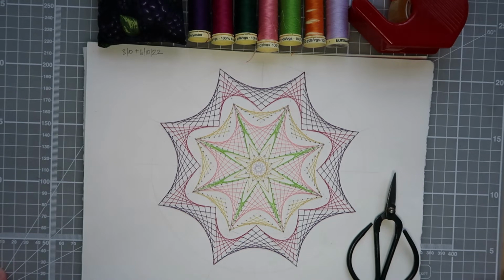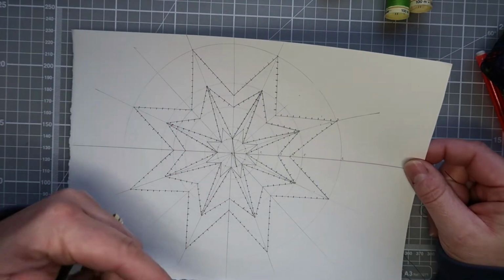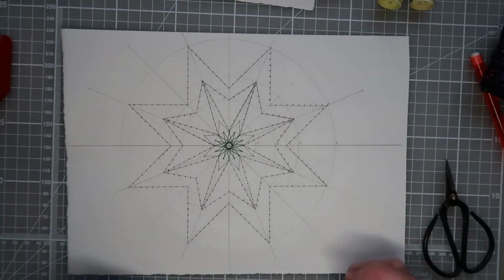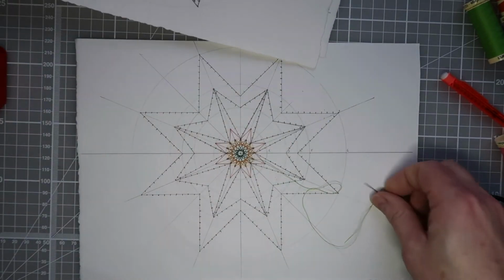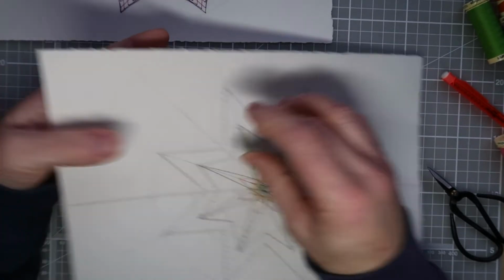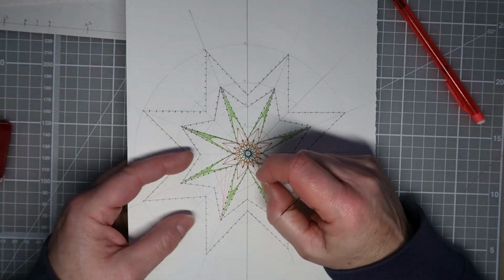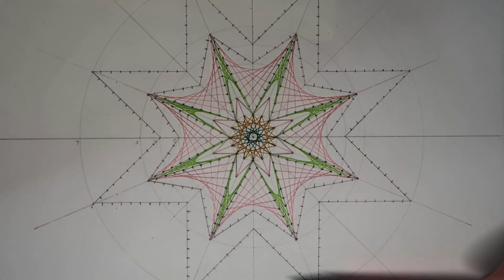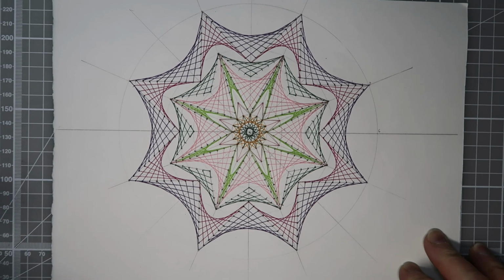How to sew my thread art flower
In this video I show you how to sew the thread art flower we drafted in my previous video.

We will work from the centre of the flower out to the edges, following the principles of sewing parabolas. Please check out my earlier videos on thread art if this is your first time here. I do show you each step but there is a bit more detail in this design than in some of my earlier parabolas.

This design builds on the parabolas I have covered in my previous videos. If you are new to sewing parabolas then please refer to these videos to help you with this project.

For the purposes of the tutorial I am working with plain paper and threads, but you can really make this art form your own by adding your own painted or printed backgrounds. This video is just to get you started but the world is your oyster once you have covered the basics.